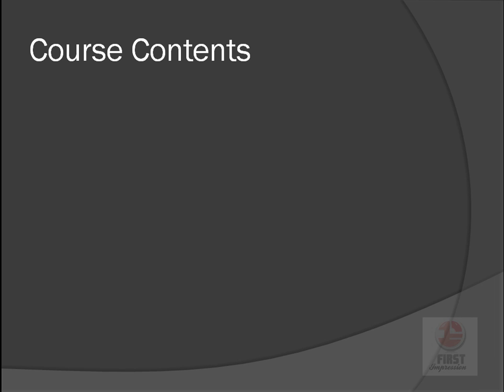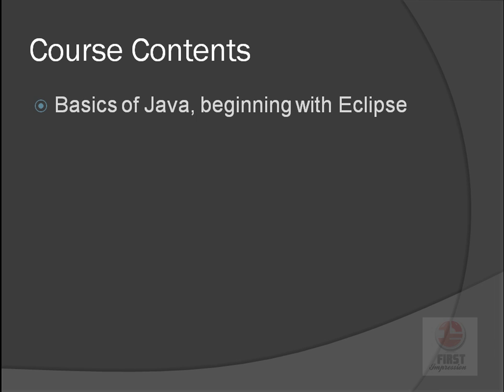JAP1 Introduction to Android Course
Introduction to the Java + Android + PHP Course